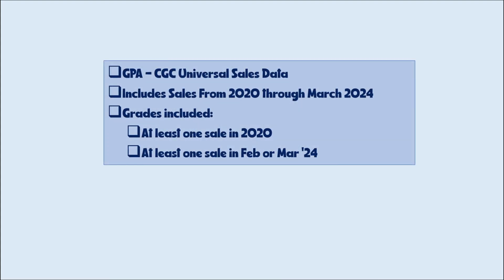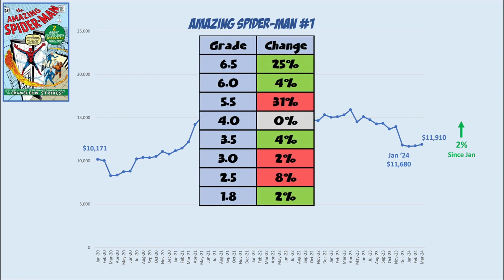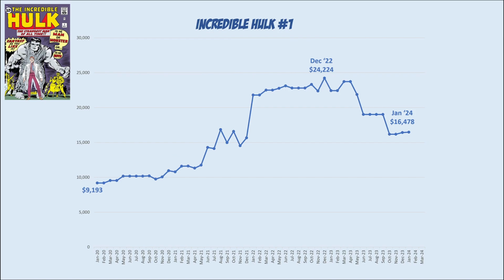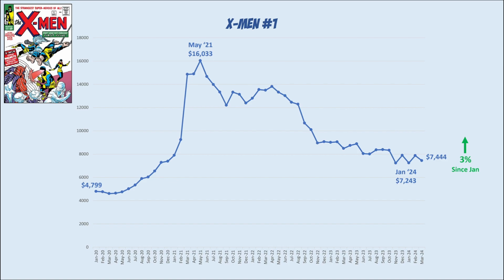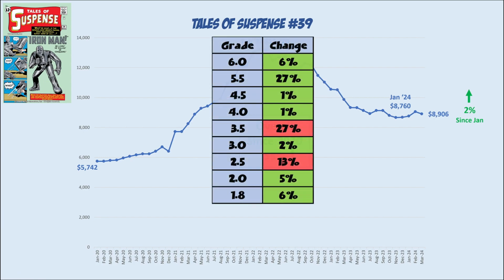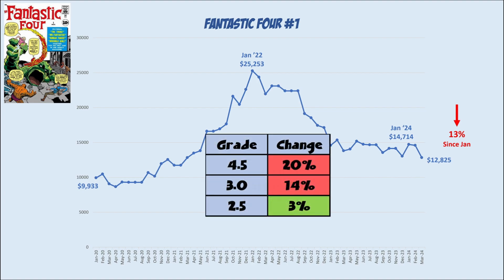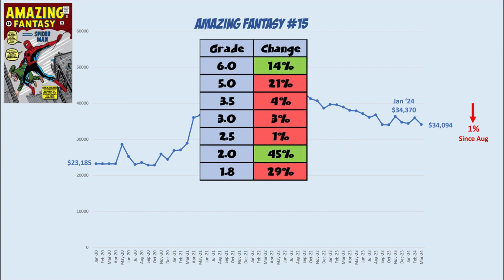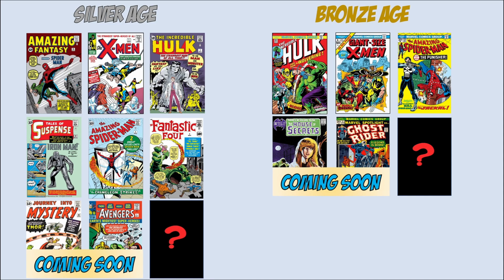Silver Age Price Update - Are prices finally starting to rise???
In this video, I'm updating my price analysis of the biggest keys from the Silver Age. Are prices finally on the rise?

We are always buying comics, so let us know if you have something to sell!!!

Also, please check out my ebay store, Instagram page, and my website.  Here are the links: